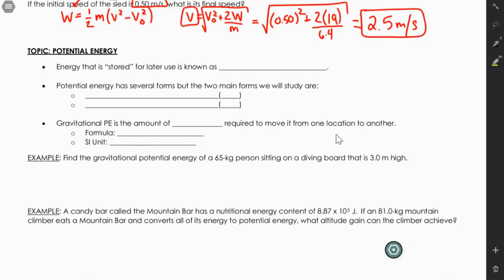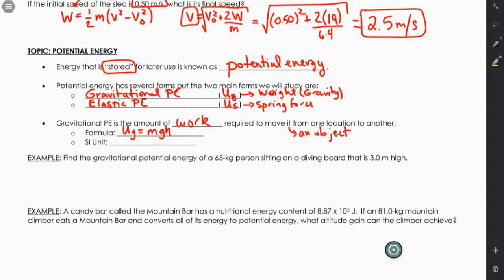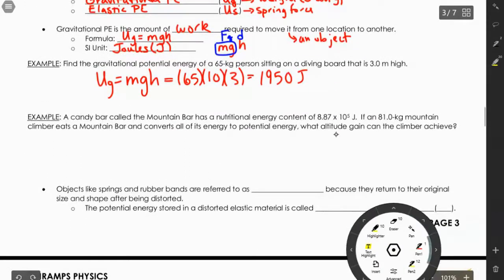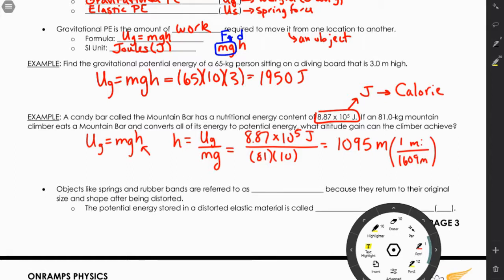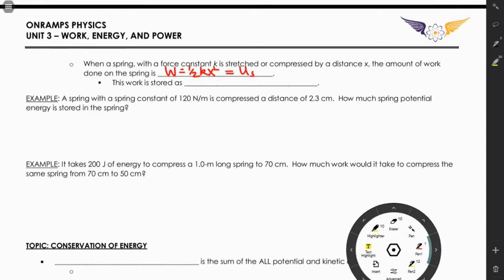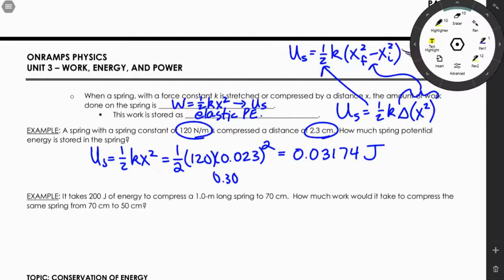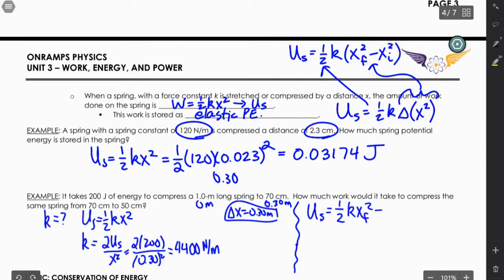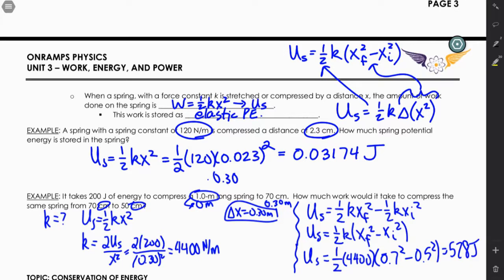OnRamps - Unit 3 - WEP - Potential Energy